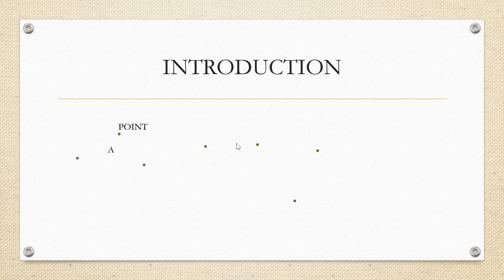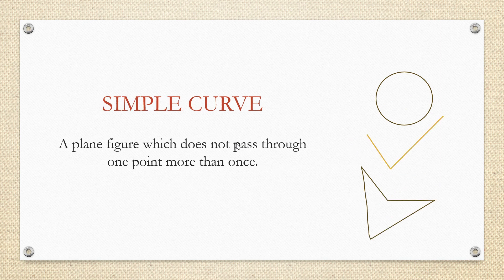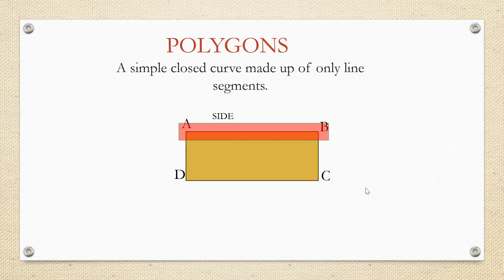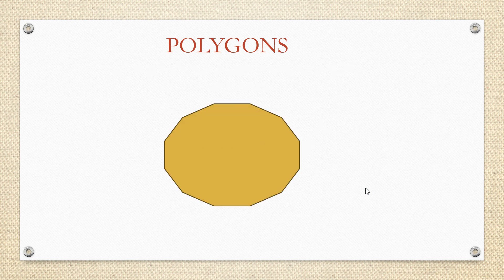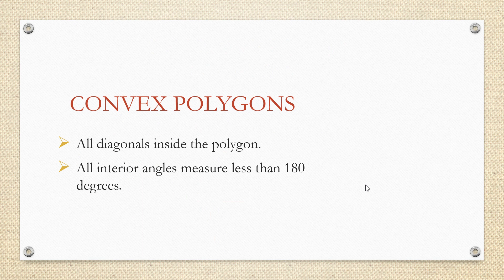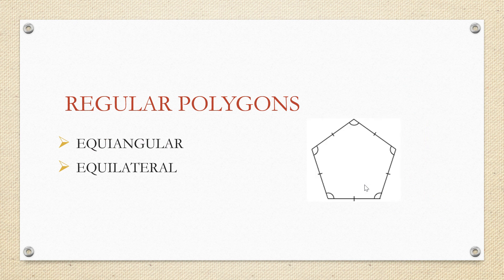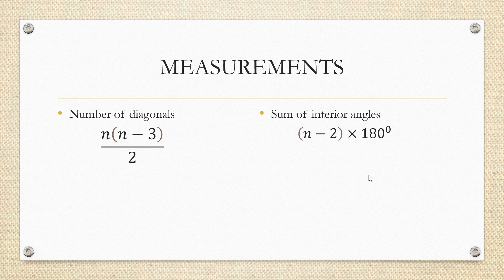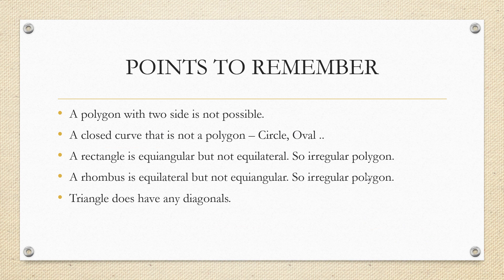Math - Understanding Quadrilaterals - Polygons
Explained the concepts-
Plane Curve
Closed Curve
Open Curve
Simple Curve
Classification of Polygons depending on Sides
Convex Polygon
Concave Polygon
Regular Polygon
Formulas to find diagonals, Sum of interior angles, Interior angle for regular polygon